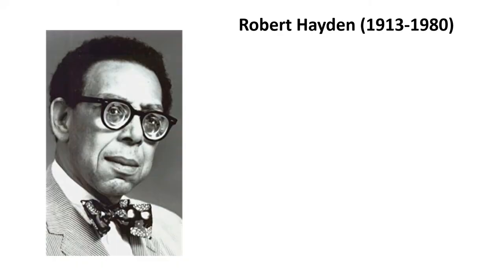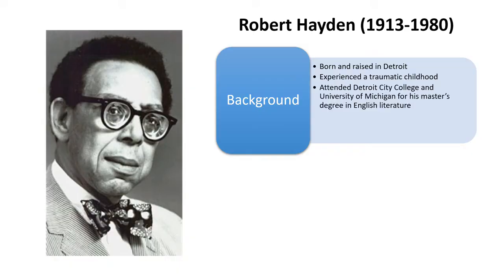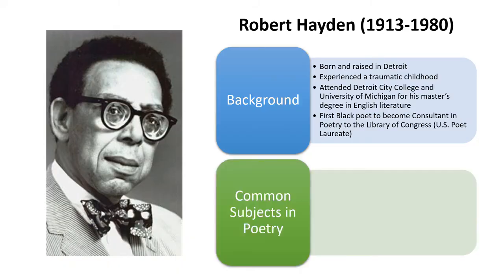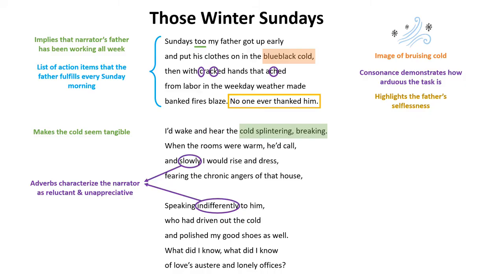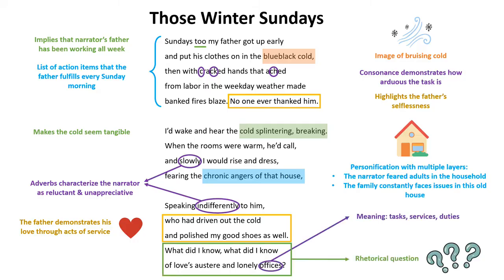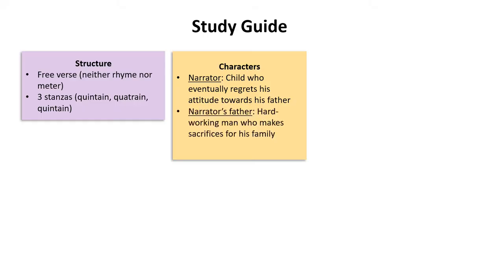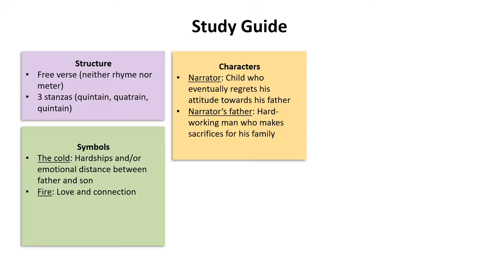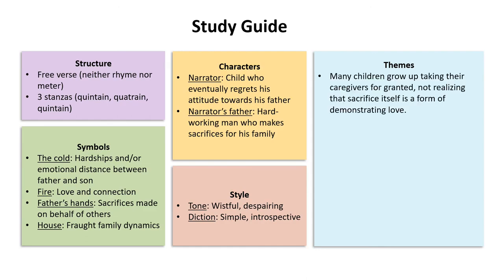Analyze Those Winter Sundays With Me Robert Hayden | Uploaded on 11/05/2026